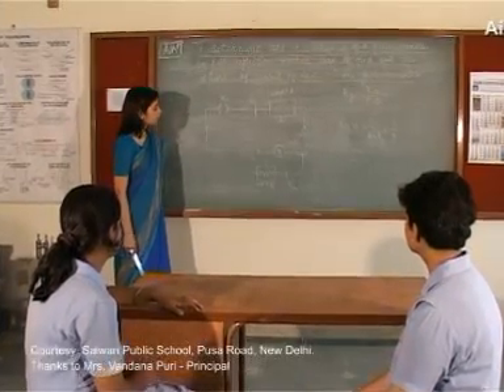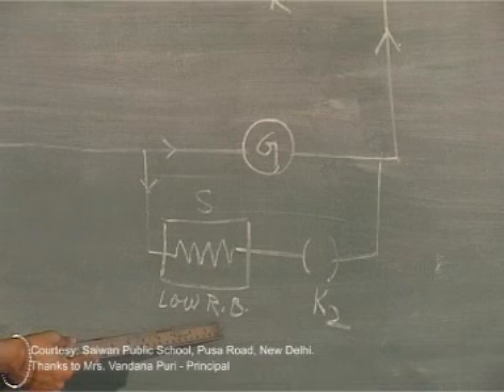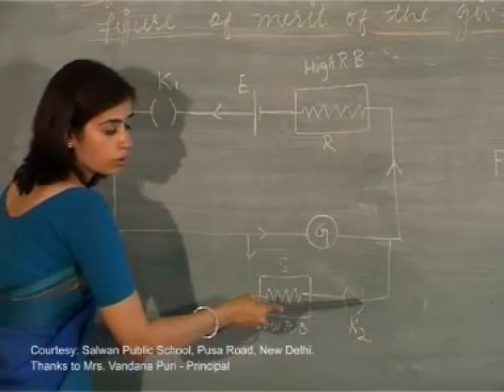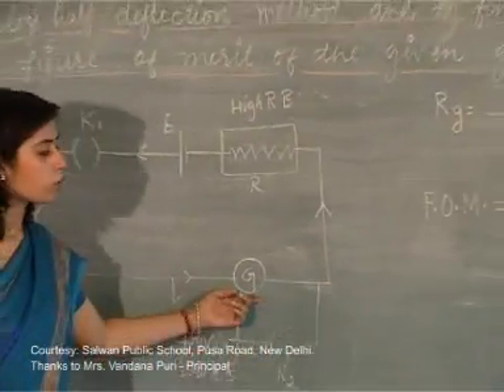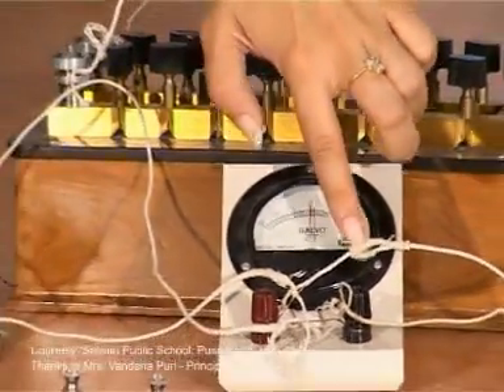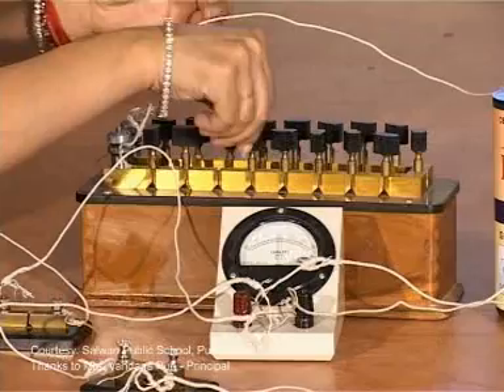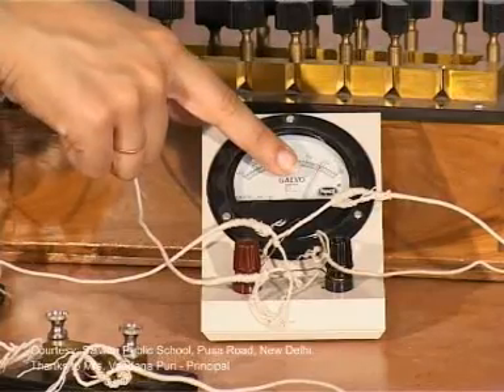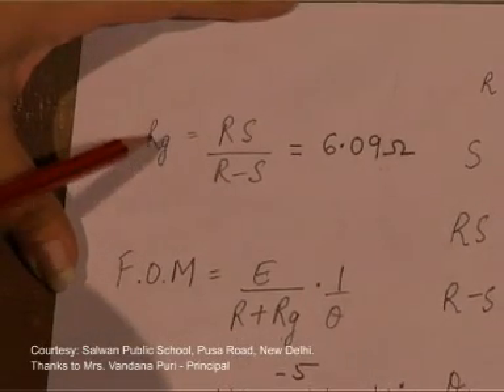To determine the Resistance of the given Galvanometer by half deflection method